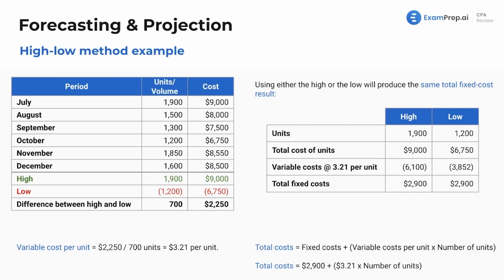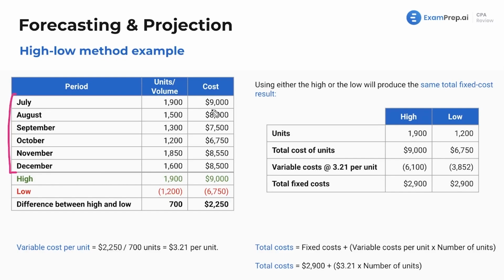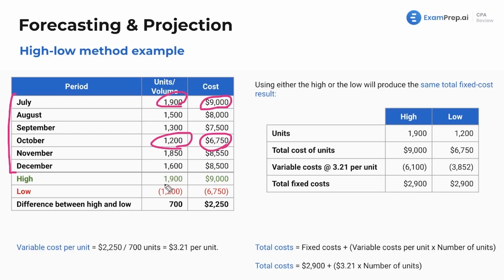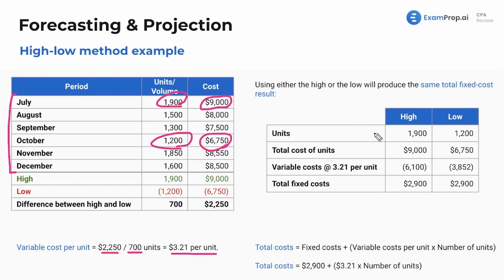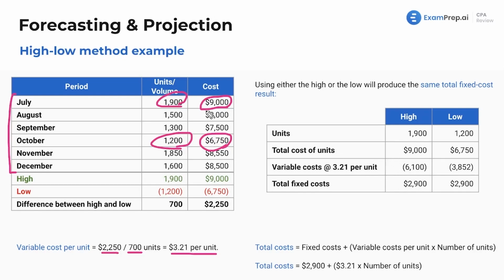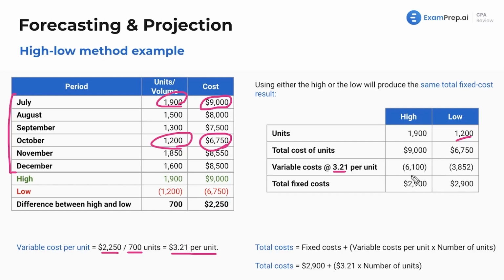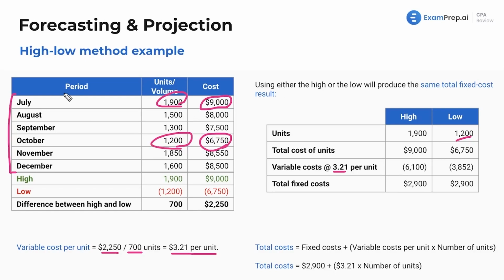High-Low Method of Valuation [CPA Prep]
🎓 Lesson Overview:
In this lesson, Nick Palazzolo, CPA, breaks down the high-low method of cost accounting, a technique that's handy for tackling those multiple-choice questions. He'll show how to use this method to estimate variable and fixed costs from a given set of data, illustrating it with a clear example. The method's about comparing the highest and lowest levels of activity with their corresponding total costs to find the variable cost per unit. Nick then demonstrates how to apply this variable cost to calculate total costs for any level of production, ensuring that by the end of this lesson, the seemingly complex high-low method will be nothing more than a 'brainless process' that can be solved by simply understanding and applying a few key steps.

🔍 Key Topics Covered:
- High-Low Method
- Variable Costs
- Fixed Costs Calculation
- Cost Estimation Techniques